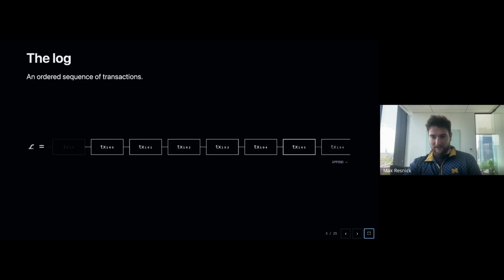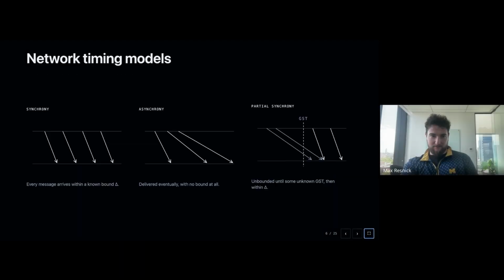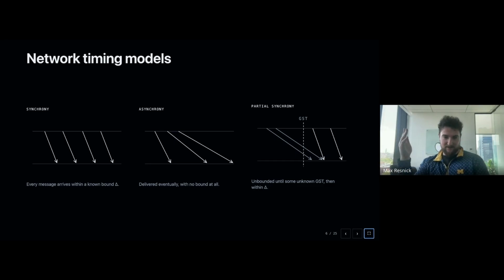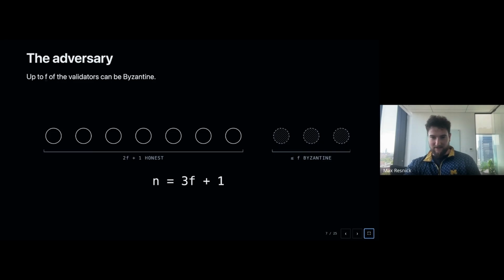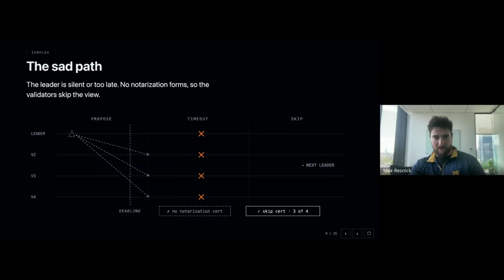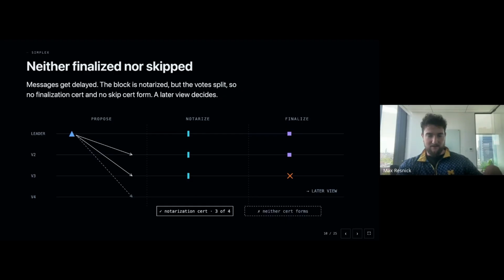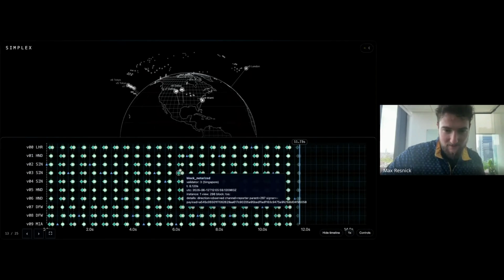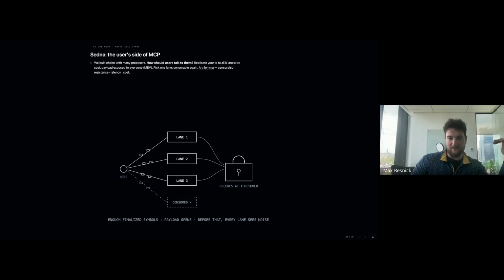Max Resnick on Solana Consensus: Simplex, Gatling, MCP and more.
Max Resnick from Anza joined our SVM class for a deep dive into how Solana actually reaches consensus, and how fast it can really go.

From Simplex and the skip-vote to Gatling, multiple concurrent proposers, and what Alpenglow changes, this is the frontier of Solana consensus explained by one of the people building it.

0:00 What is consensus? Safety, liveness & the log
2:01 Network models: synchrony, asynchrony, partial synchrony
4:41 The Byzantine adversary (3F+1)
5:59 Simplex and the skip-vote
9:46 Live demo on Anza's invalidator cluster
12:08 Responsiveness vs non-responsive protocols
14:19 Byzantine clock sync (it actually works)
17:31 Asynchronous execution (bankless leader)
20:45 Gatling: arbitrarily small slot times
26:08 Braid & MinCP: multiple concurrent proposers
38:34 Constellation and the attester role
42:10 Bandwidth and scaling laws
47:13 Privacy: hiding, erasure coding & threshold encryption
50:00 Social consensus & the Bitcoin block-size wars
56:50 HFT, market microstructure & wrap-up